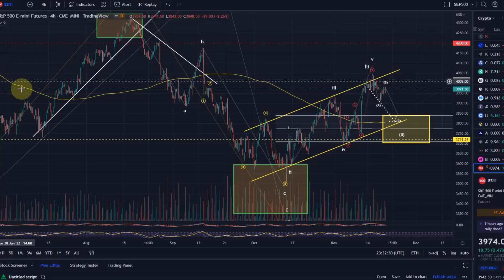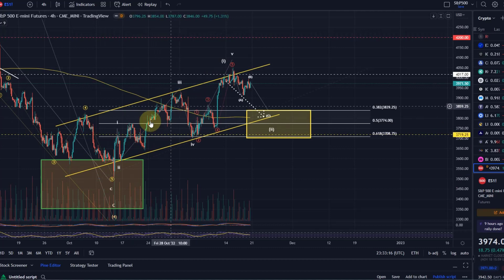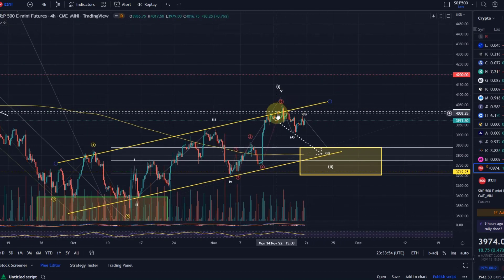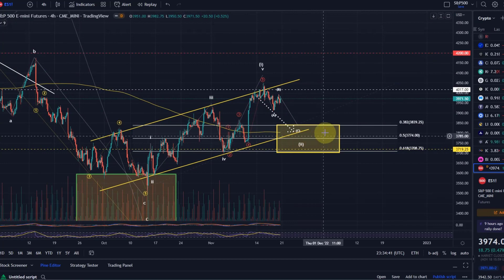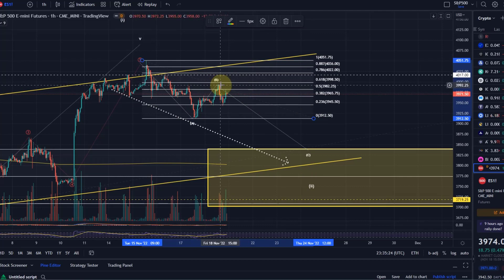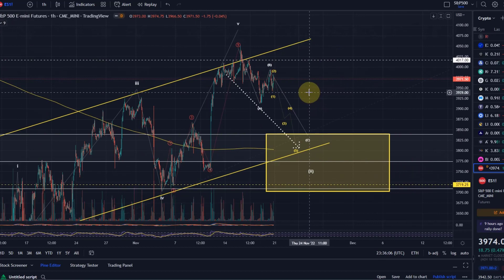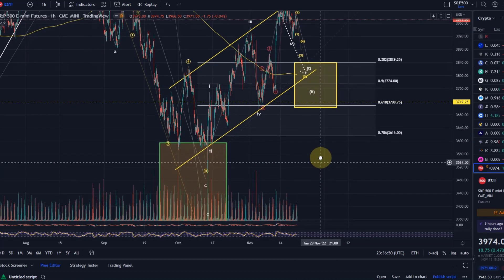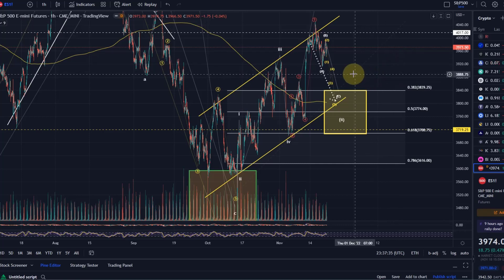S&P 500 Technical Analysis Update - Elliott Wave Analysis Today and Price News of S&P500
S&P 500 Technical Analysis Update - Elliott Wave Analysis Today and Price News of S&P500? In this video I provide an S&P500 Elliott Wave Technical Analysis and talk about the possibility of an upcoming crash.